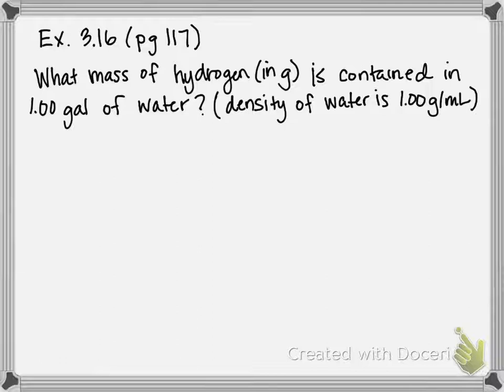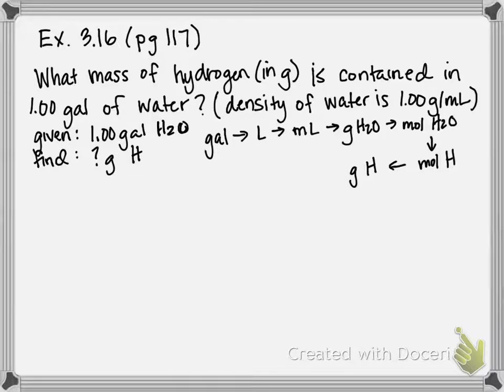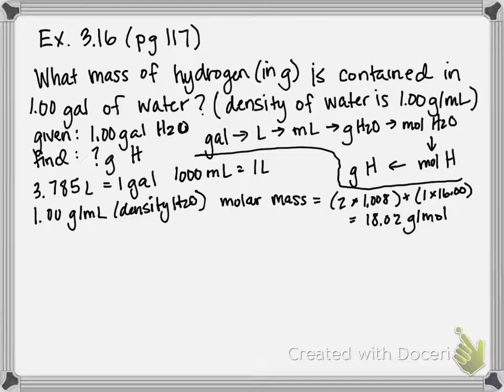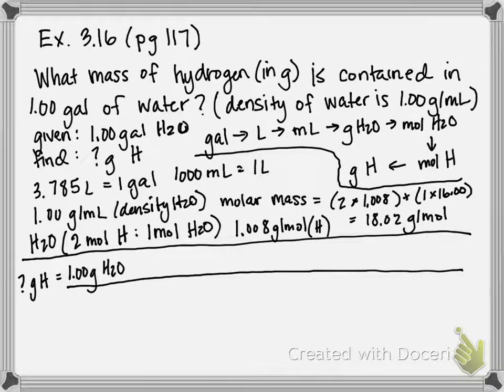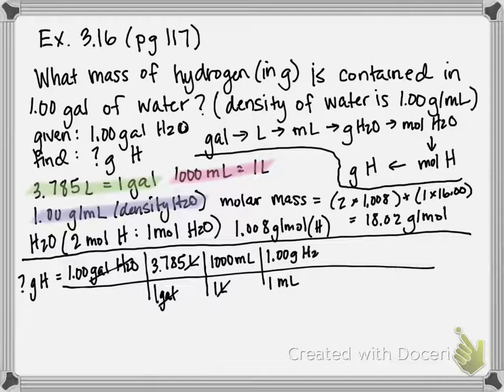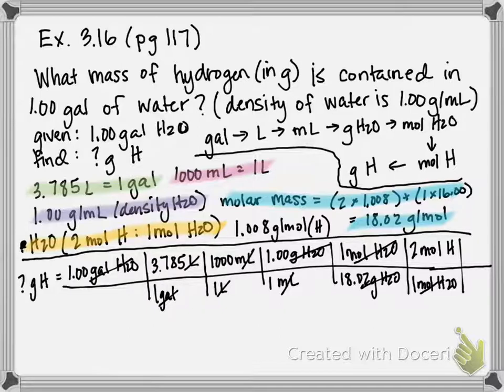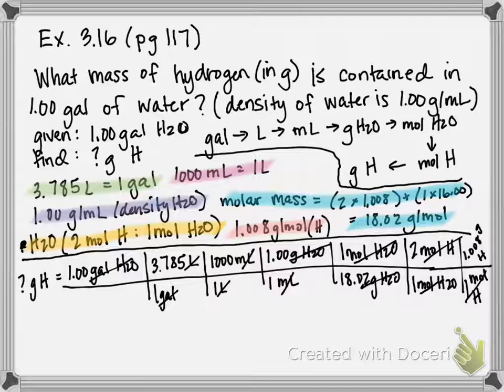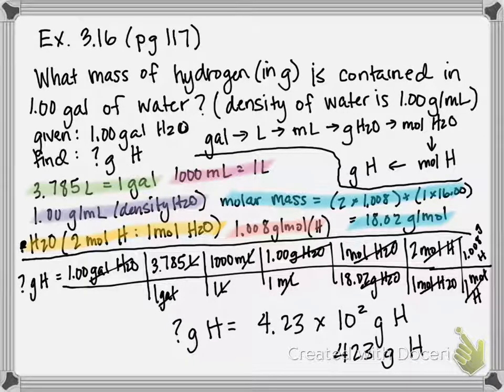Example 3.16 Chemical Formulas as Conversion Factors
Hydrogen may be used in the future to replace gasoline as a fuel. Most major automobile companies are developing vehicles that run on hydrogen. These cars have the potential to be less environmentally harmful than our current vehicles because their only emission is water vapor. One way to obtain hydrogen for fuel is to use an emission-free energy source such as wind power to form elemental hydrogen from water. What mass of hydrogen (in grams) is contained in 1.00 gallon of water? (The density of water is 1.00 g/mL.)